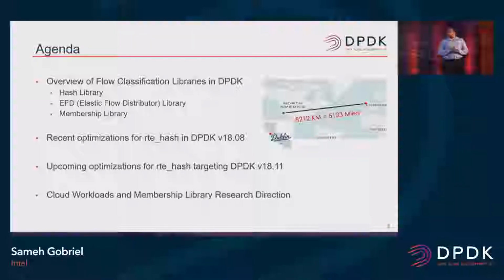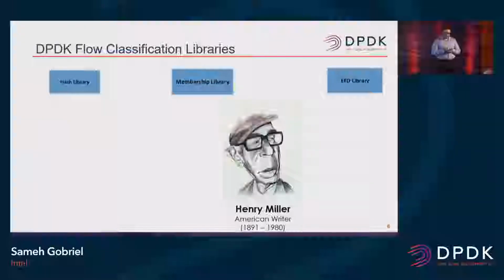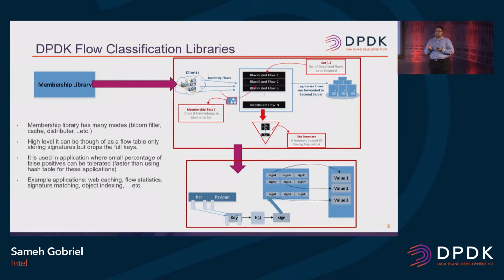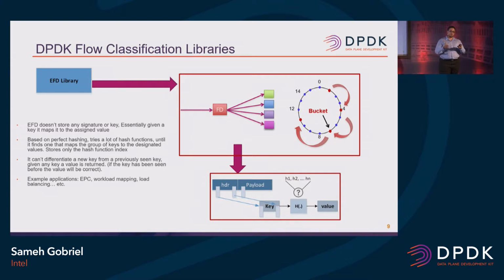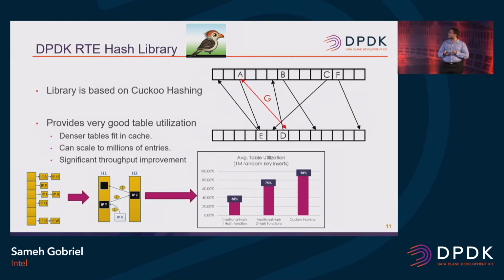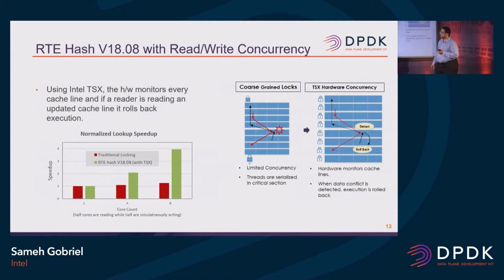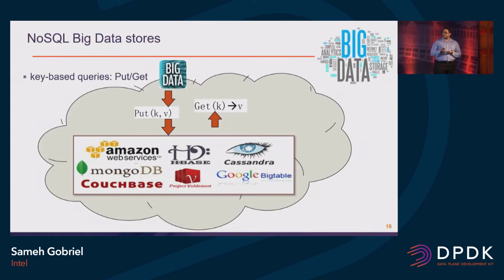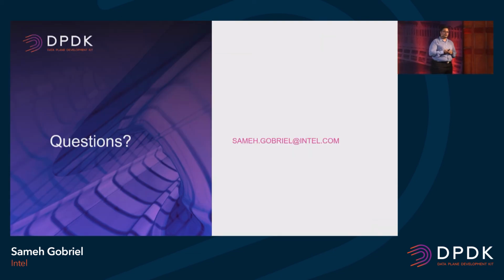Extending DPDK Flow Classification Libraries for Determinism and Cloud Users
Presenter: Sameh Gobriel